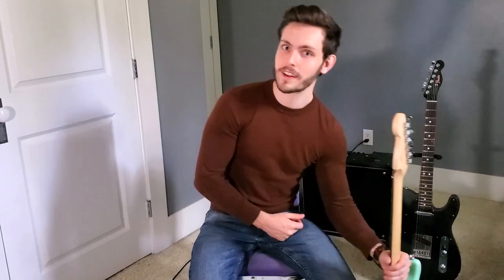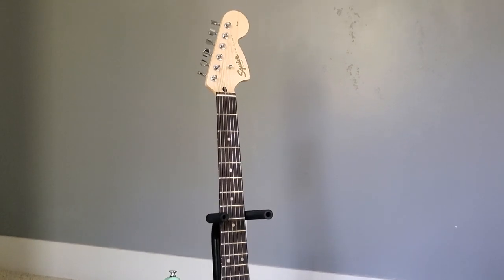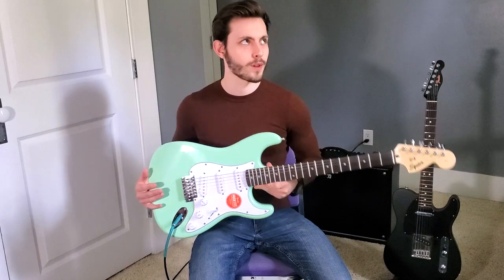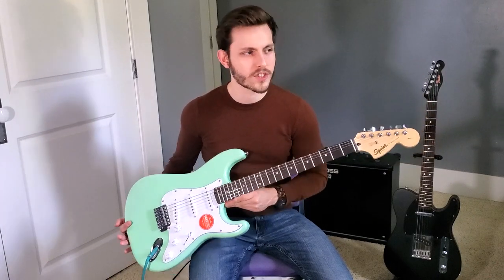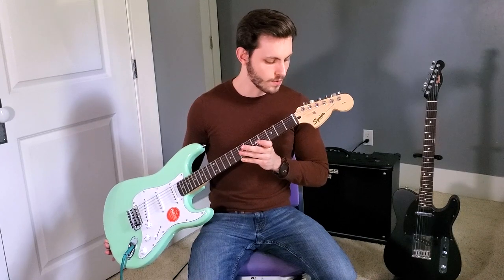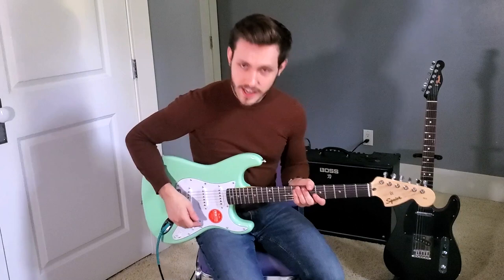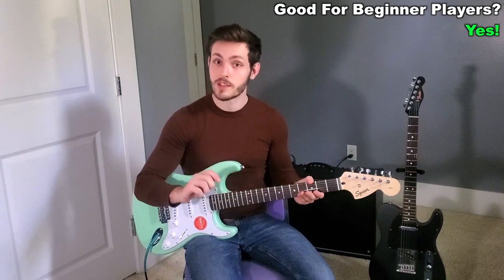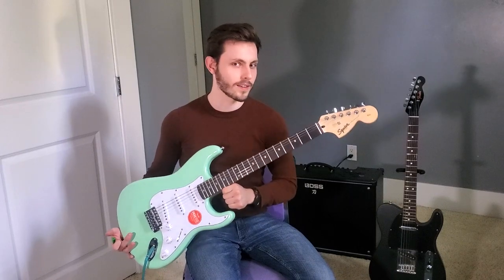2020 SURF GREEN Squier Affinity Stratocaster: Good beginner guitar? Viable for seasoned players?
Today we look at the 2020 Squier (by Fender) Affinity Stratocaster, in a SURF GREEN FINISH! In this video I walk through the specs and break down how it plays. I also answer two questions!
1. Is this a good choice for beginner guitarists?
2. Is this a viable option for seasoned guitarists?

Also, if you have owned a Squier Strat I'd love to hear your experiences with them!

TIME STAMPS:
Intro: 0:00 - 1:17
Squier Series Breakdown: 1:18 - 1:58
Spec Breakdown: 1:59 - 4:19
Guitars I've Owned: 4:20 - 4:58
My Review/Thoughts: 4:59 - 9:16
Quick Playthrough: 9:17 - 12:06
Good beginner's guitar? 12:07 - 12:56
Viable for seasoned players? 12:57 - 13:49
Outro: 13:50 - 15:00